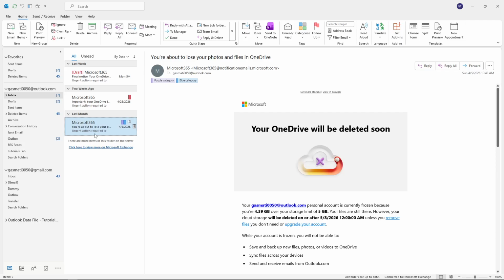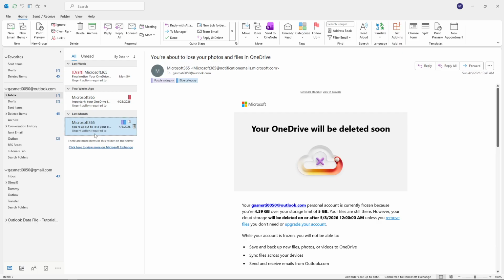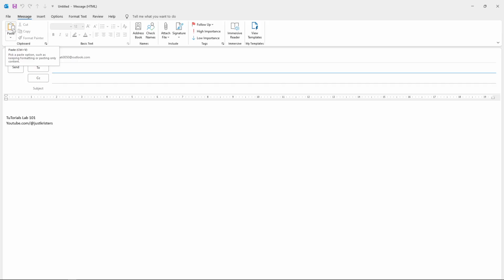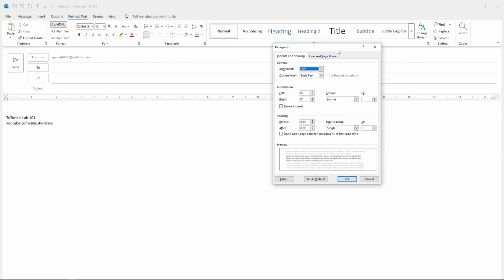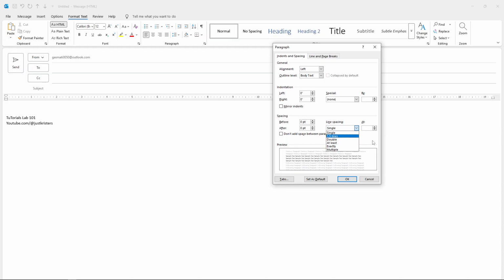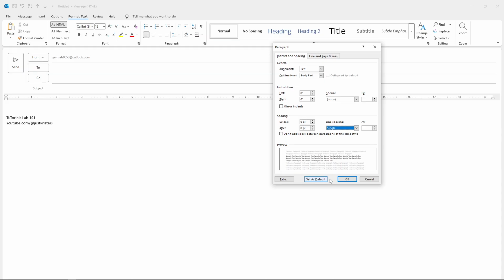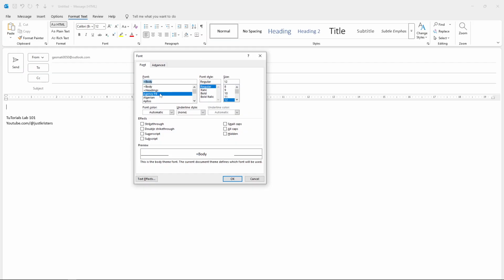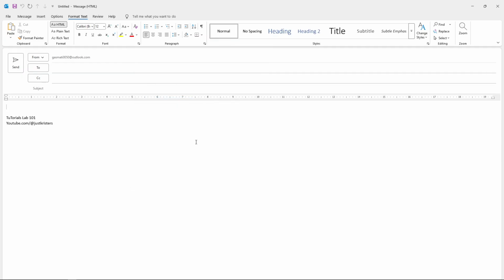How To Change Outlook Font And Spacing To Normal (Tutorial 2026)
By the end of this video, you’ll know how to change Outlook font settings, adjust Outlook email spacing normal, fix Outlook font and spacing issues, set default font in Outlook emails, revert Outlook message spacing normal, how to restore Outlook font default, change Outlook reading pane font size, make Outlook emails appear normal, configure Outlook default font and spacing, Outlook email formatting font and spacing, reset Outlook message font to original, adjust Outlook line spacing for emails